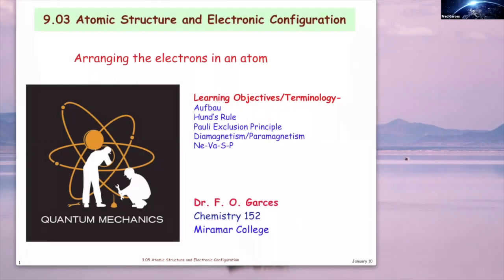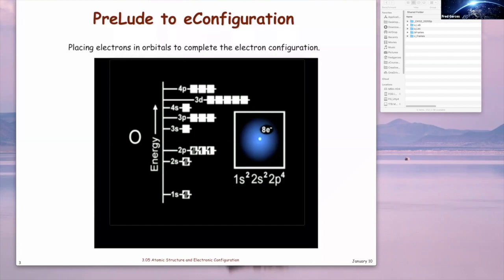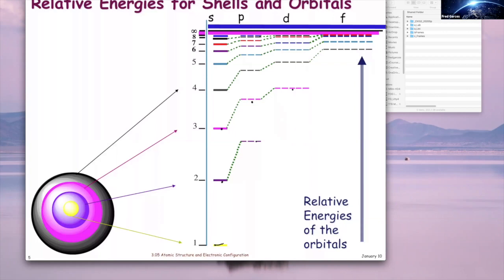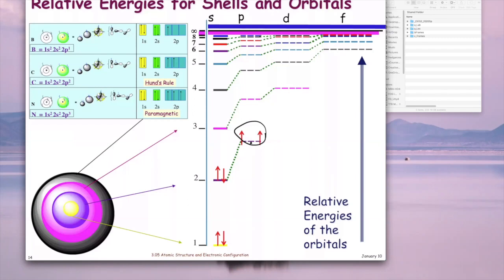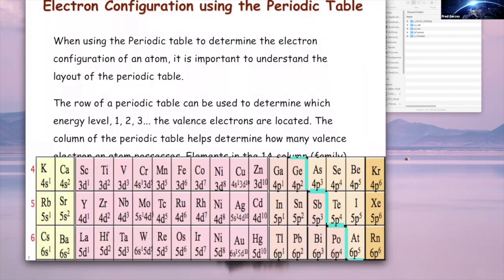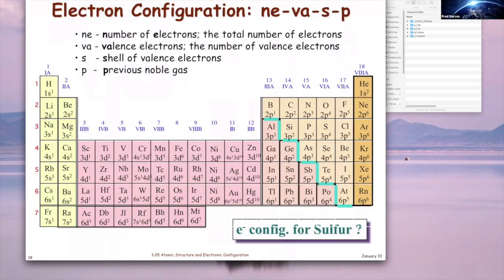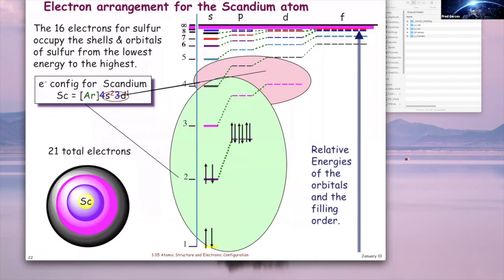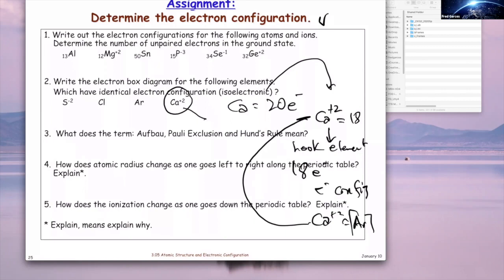903: Atomic Structure and Electron Configuration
903: Atomic Structure and Electron Configuration